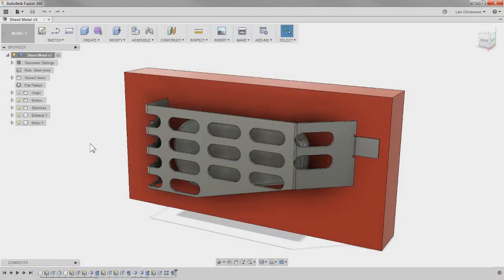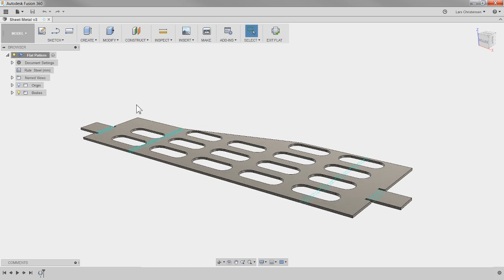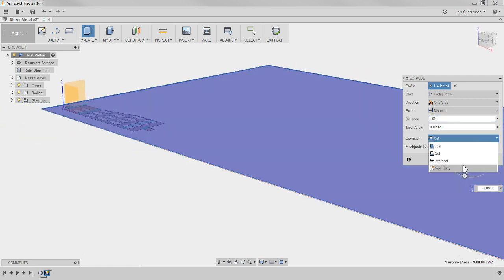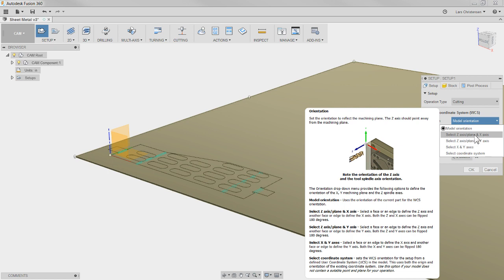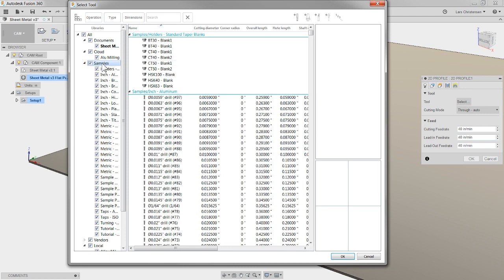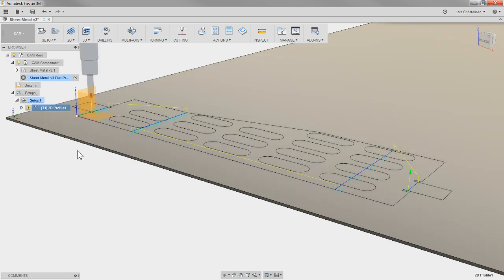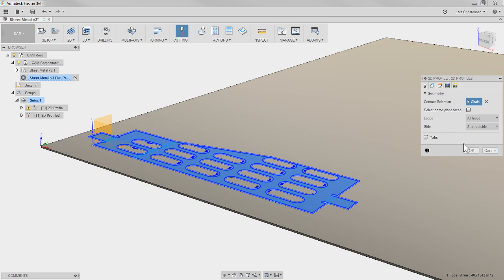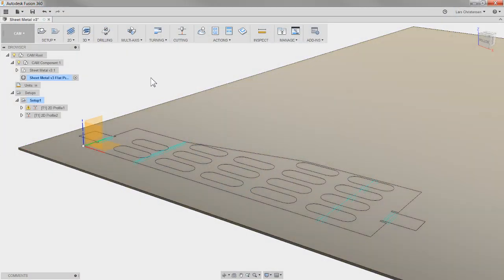Fusion 360 — Waterjet/Laser & Plasma ANd NOW Sheet Metal —Your Comments & Questions — LarsLive 50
Live Stream — With Sheet Metal in Fusion 360, We need to look at Waterjet/Laser and Plasma. This is Fusion 360 AND we will chat about your comments and questions.